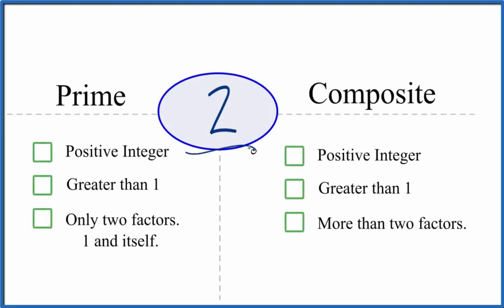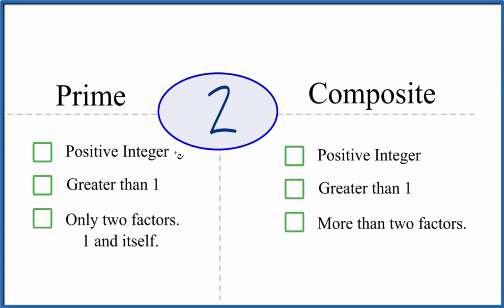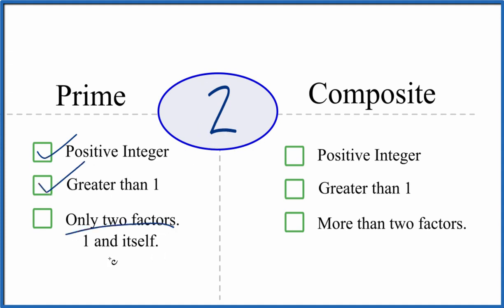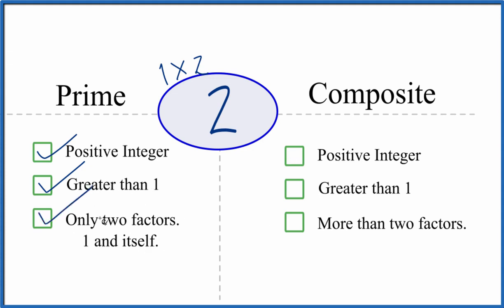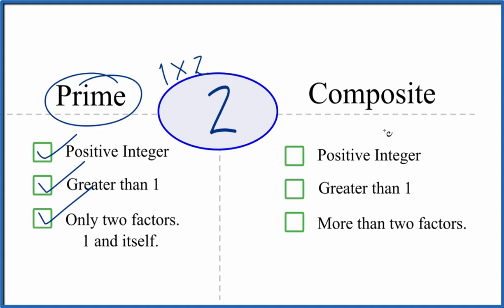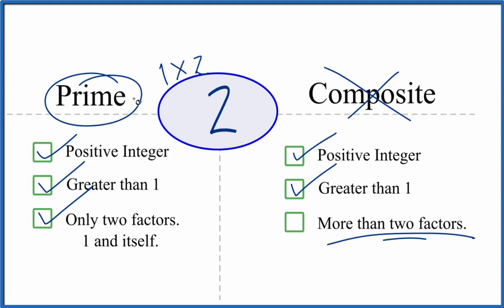Is 2 a Prime or Composite Number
Prime Numbers are:
* Positive integers.

Composite Numbers are:
* Positive integers.

Note that 2 is the only even prime number.  All other positive even integers are considered composite.

Alternative Method (not very useful to determine if 2 is prime or composite):